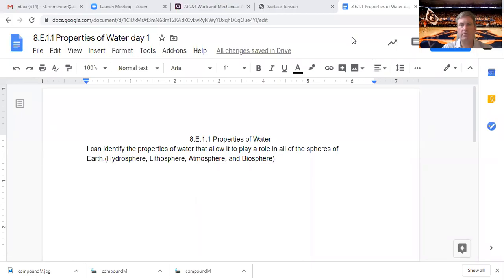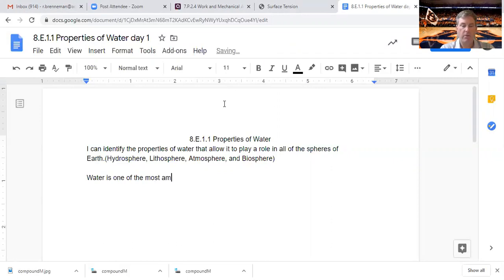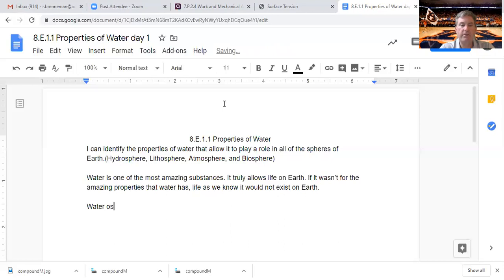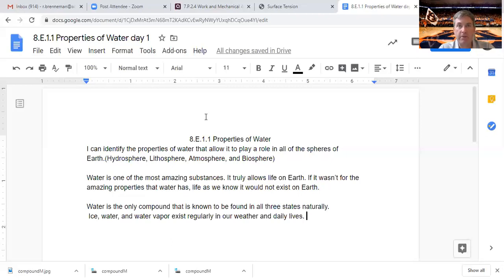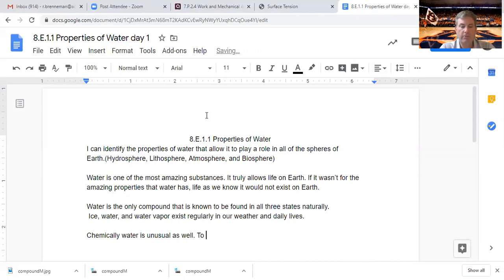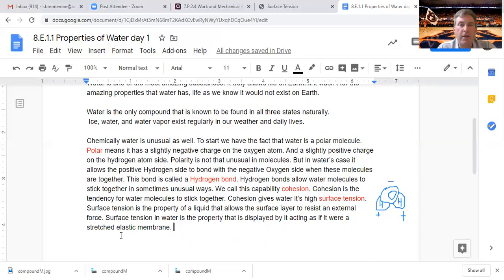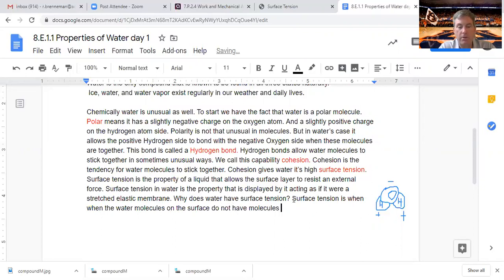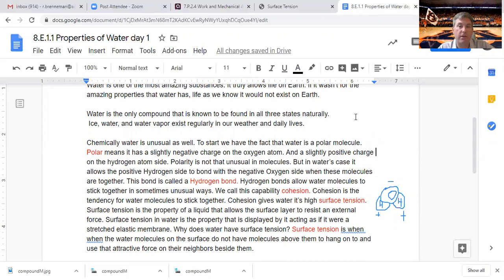8.E.1.1 Properties of water day 1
NC science 8.E.1.1 properties of water. Polarity, cohesion, surface tension